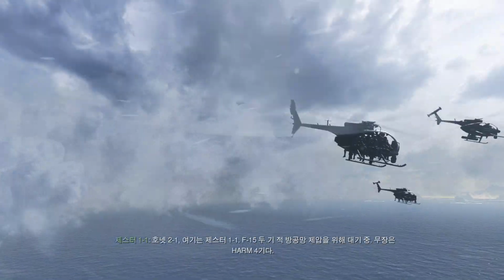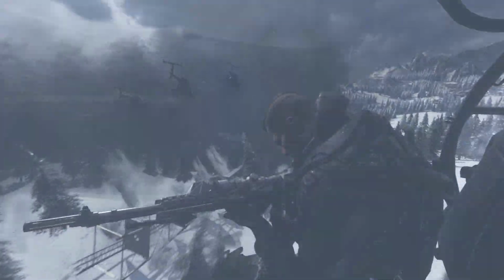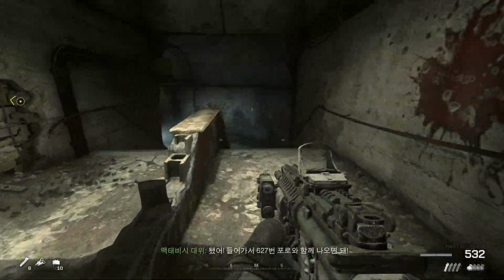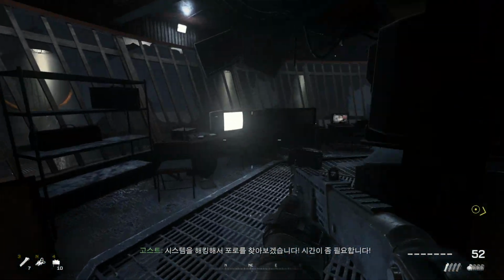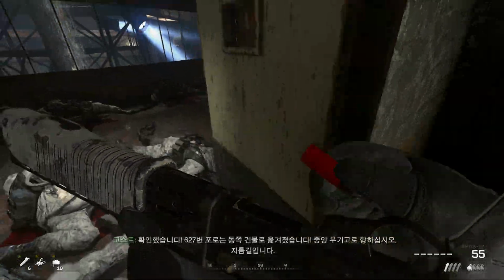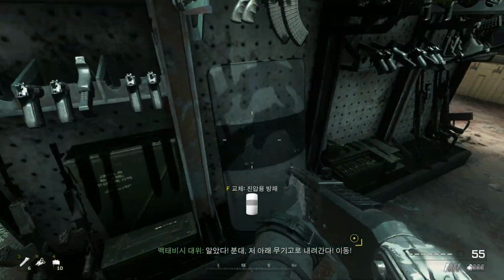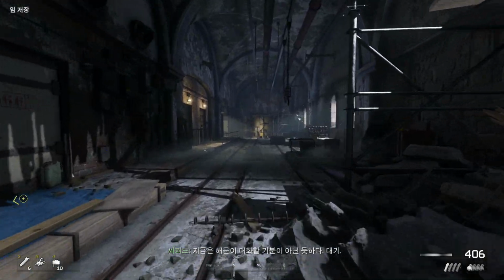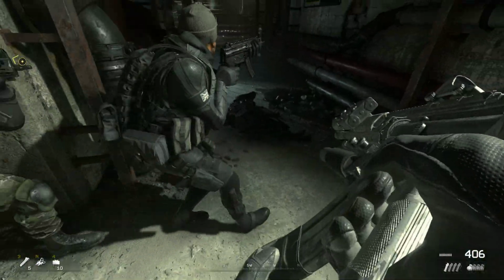콜오브듀티:모던워페어 2 리마스터 '굴라그'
워존의 그 굴라그는 아니고 모던2 싱글미션중하나인 굴라그미션입니다 여기에서 다시 프라이스를 만나는데,이번에 콜드워가 짤막한 스토리잇기용으로 스토리나왔는데 짤막하게 프라이스이야기로 스핀오프내전좀 냈으면좋을듯.

여하튼 이미션이 모던2미션중 기억에많이남는다고들합니다, 개발자도아는지 슬래지해머도 어드벤스드워페어에서 초반 진입장면그대로뺏겨옴 그래서 제가 어드벤스드워페어 싱글은 그냥 모던2~3연출을 그냥 뺏겨서 미래화시킨거같다고 불평불만했을때가기억나네요. fission 다음에 호버바이크타는것도 모던2에서해왔던거고 아틀라스탈출도중 보트타는것도 사실상 모2에서 배타는거 미래적으로 넣은거일뿐.

이상하게 프라이스가마지막에 탈출할때 환호성지릅니다 왜넣은지모르겠음 그냥할말이없을정도로 왜넣은지모름.